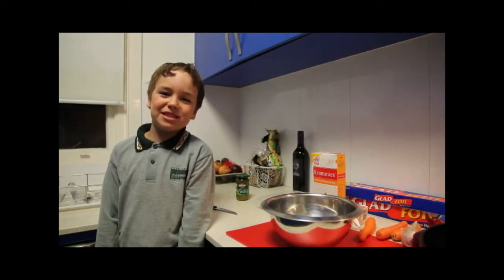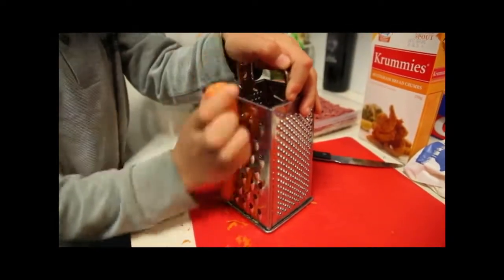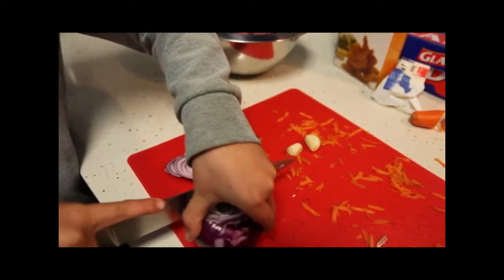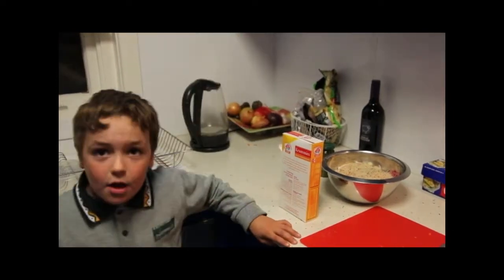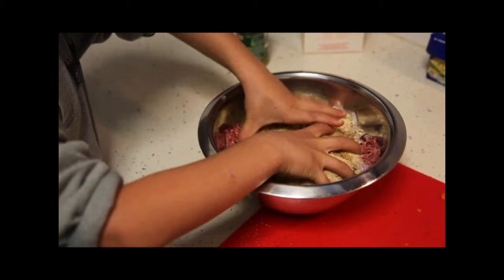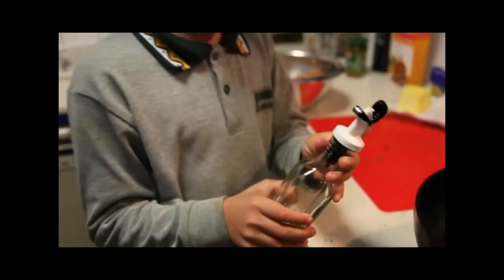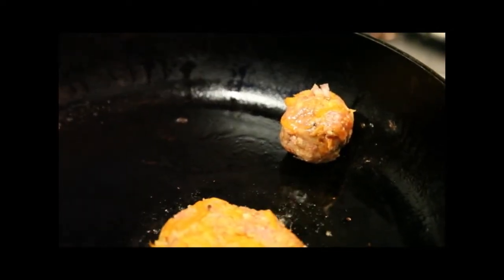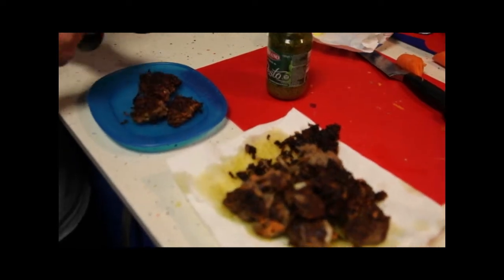Luca makes Russian Rissoles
Homework for School (year 2)